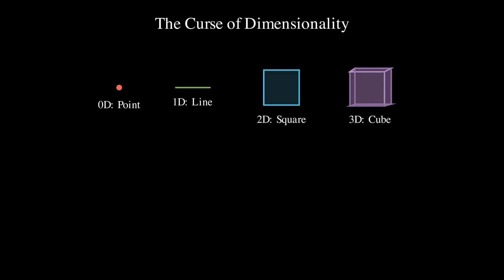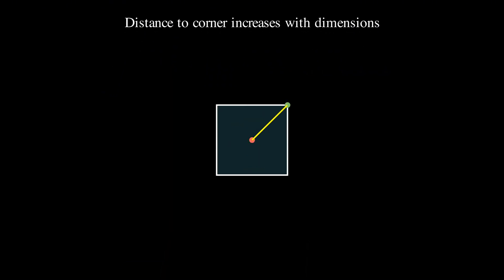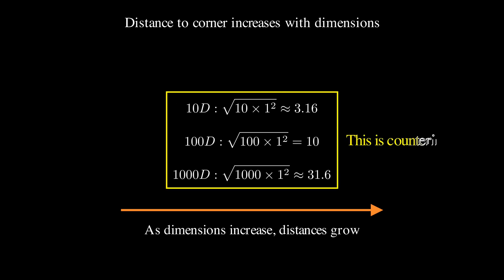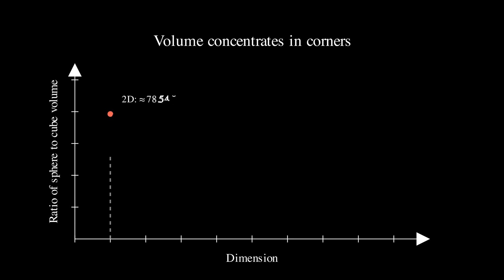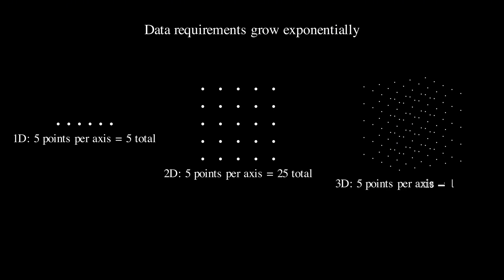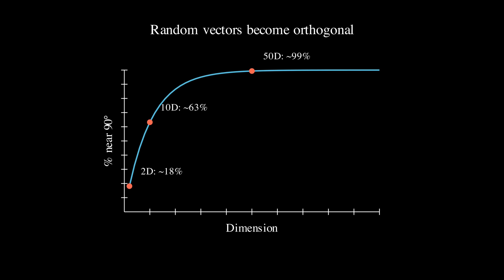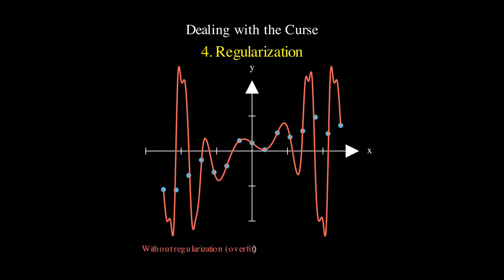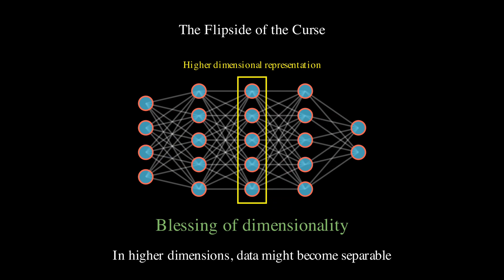The Curse of Dimensionality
In this video, we explore the curse of dimensionality, where data becomes increasingly sparse as dimensions increase, causing traditional algorithms to break down. We examine its counterintuitive properties and practical solutions, from dimensionality reduction to specialized algorithms, showing why this phenomenon matters for machine learning.

*Contents*
00:00 - Intro
01:11 - Distance Increases with Dimensions
02:27 - Volume Concentrates in Corners
03:59 - Exponential Data Requirements
04:58 - Random Vectors Become Orthogonal
05:56 - Solutions to the Curse
06:57 - The Blessing of Dimensionality
07:29 - Outro

► Bitcoin (BTC): 3C6Pkzyb5CjAUYrJxmpCaaNPVRgRVxxyTq
► Ethereum (ETH): 0x9Ac4eB94386C3e02b96599C05B7a8C71773c9281
► Cardano (ADA): addr1v95rfxlslfzkvd8sr3exkh7st4qmgj4ywf5zcaxgqgdyunsj5juw5
► Tether (USDT): 0xeC261d9b2EE4B6997a6a424067af165BAA4afE1a